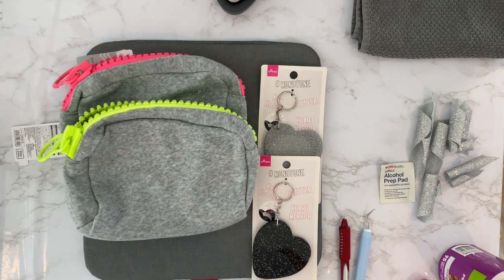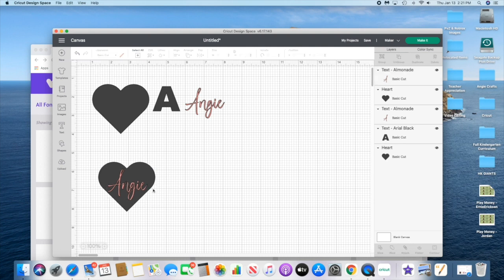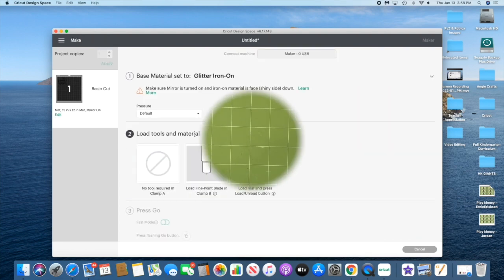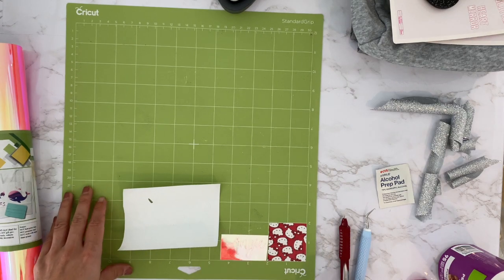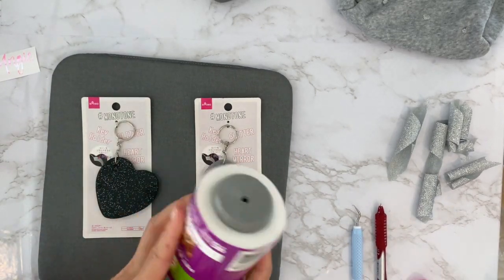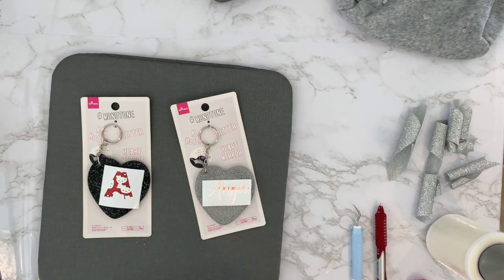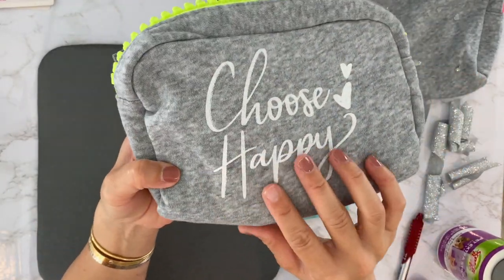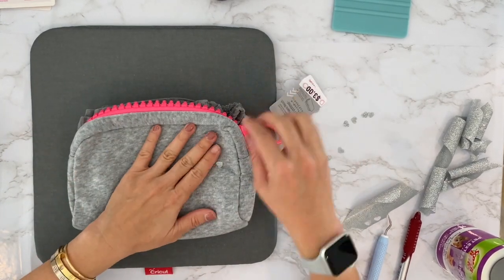What I Made With The Daiso Blanks! | Easy, Scrap Project Idea | Cricut, Easy Press Mini | Teckwrap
This was such a fun video to make! Amazing what a difference a few pieces of scrap HTV can make! I was also very impressed with the quality of the Daiso cosmetic bags.  Even with the extra heat the nylon lining was perfect.

Unfortunately, Daiso items are sometimes hard to find online and trendy items can sell out quick.  If you like something make sure to pick it up quick!

💖 Equipment:
~ Cricut Maker
~ Cricut Easy Press 2
~ Cricut Easy Press Mini
~ Cricut Easy Press Mat

💖 Vinyl:
~ Cricut Hello Kitty Adhesive Vinyl
~ Teckwrap Holographic Opal Chrome Hot Pink Vinyl

💖 Other Materials:
~ Heart Hole Punch (not the exact one but this might be better)